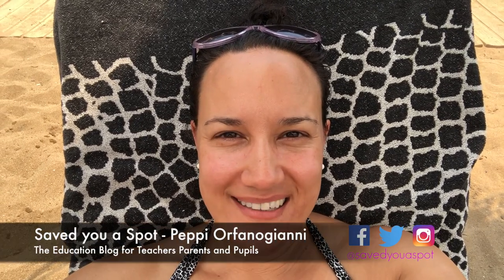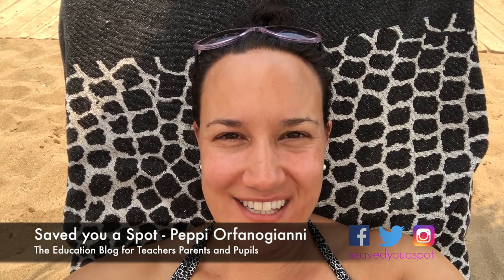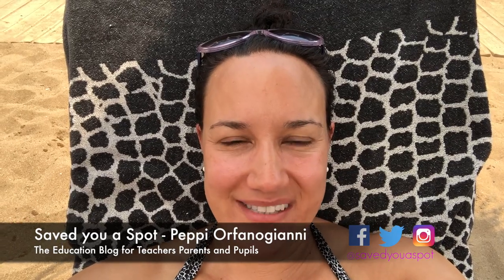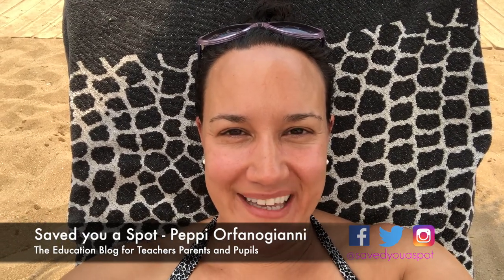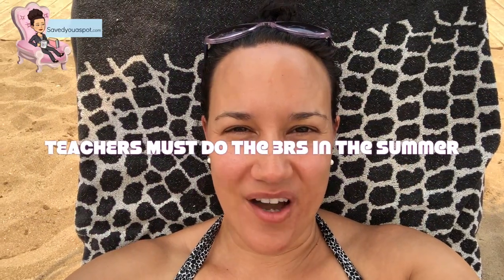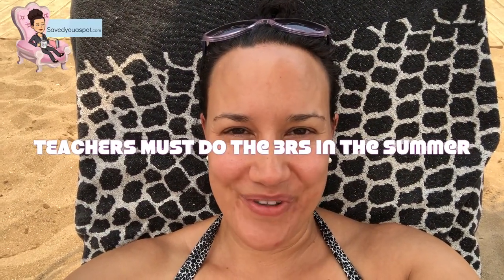What teachers need to do in the summer: 3Rs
Make sure you do the 3Rs this summer! I've already started...join me to make sure you are ready for the new year ahead!
What's your favourite way to relax in the summer?